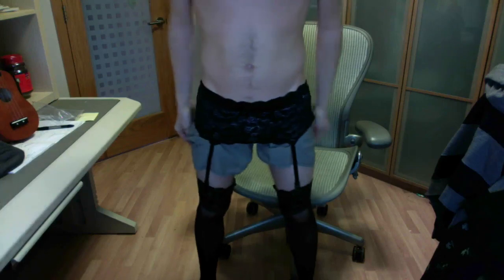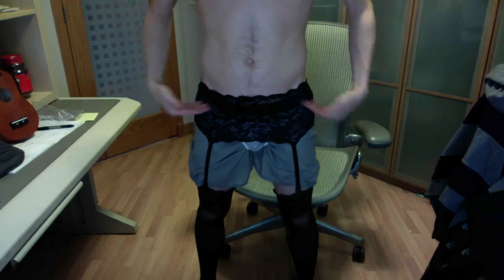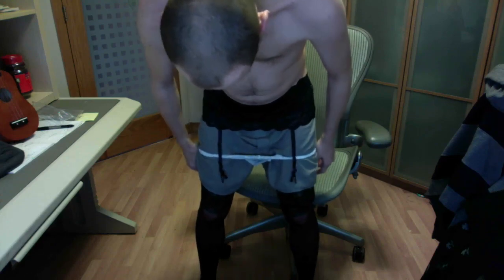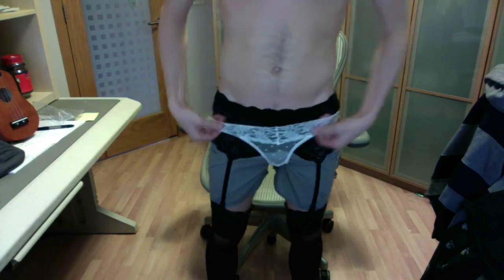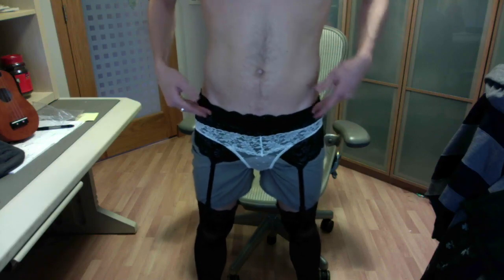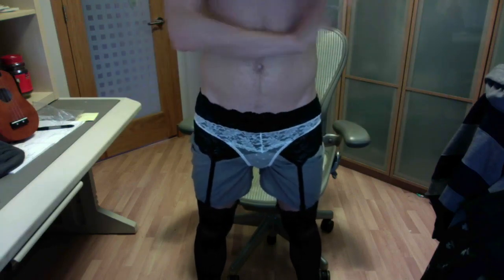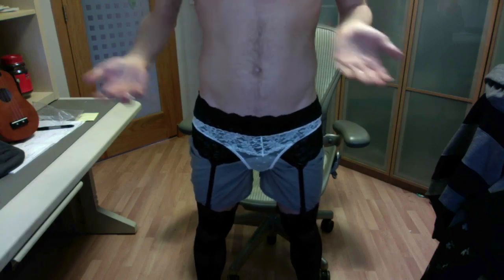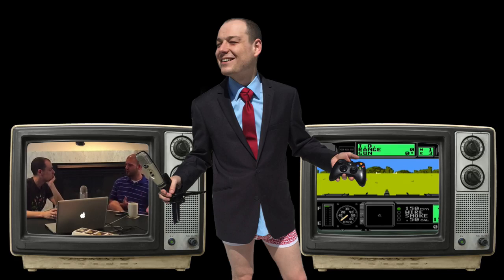The Lingerie Hack "They" Don't Want You To Know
Here is one of the ladies.

Garter belts are sexy, but they they often feel impractical. How are you supposed to take the underwear off without taking the entire outfit off? Or at least unbuckling and re-buckling 4 garters? What a pain in the butt! Well I got just the trick for you!